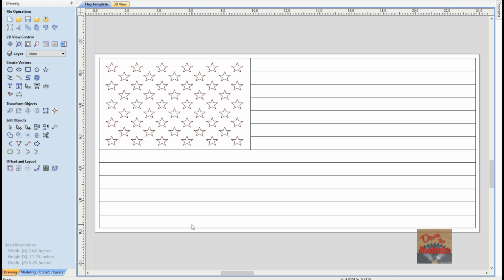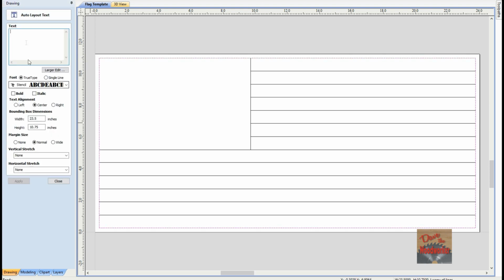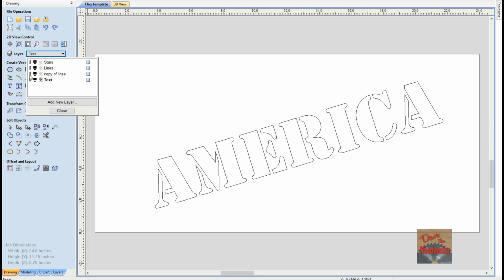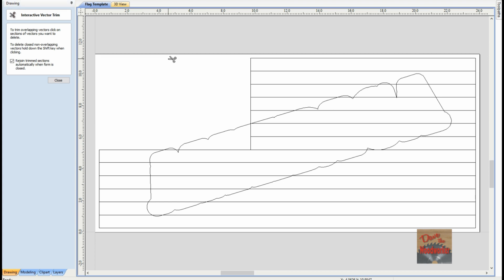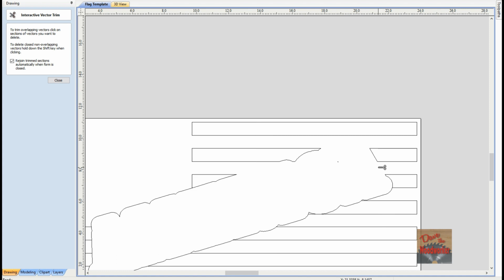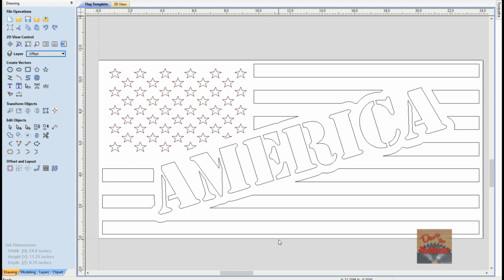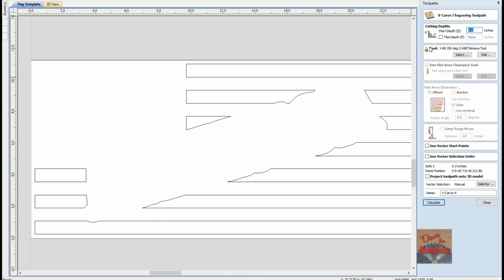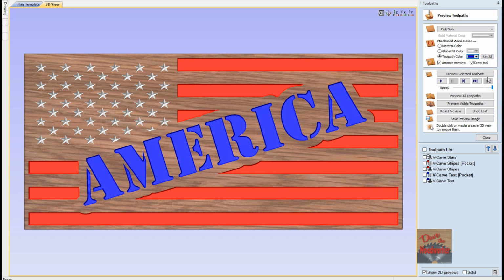Adding Text to US Flag CNC Sign | Tutorial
In this video, I show how to add text to the U.S. Flag. I am using Vectric Aspire 8.5, but this should work in any version of Vcarve or Aspire.